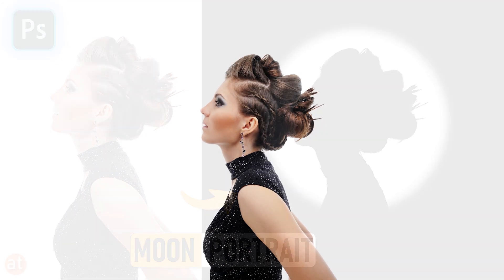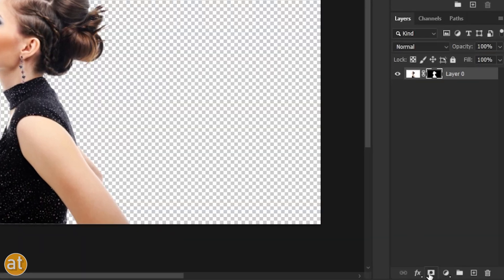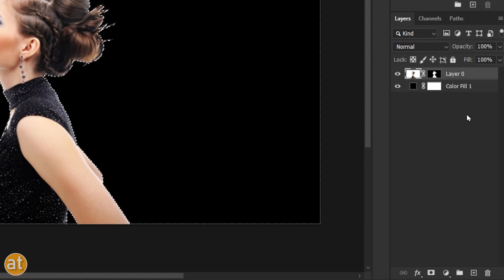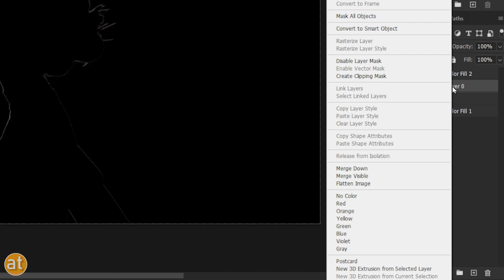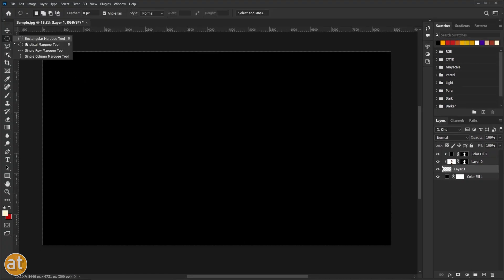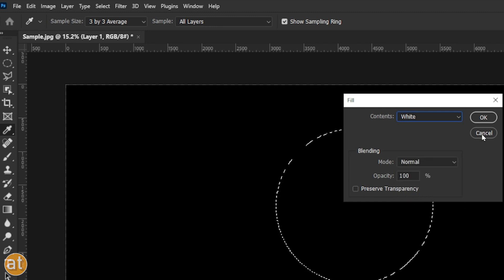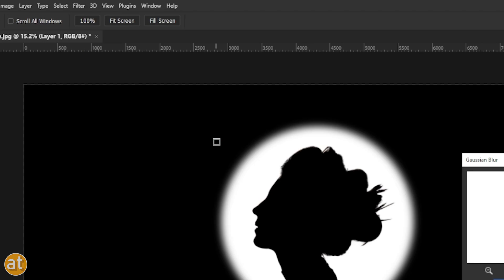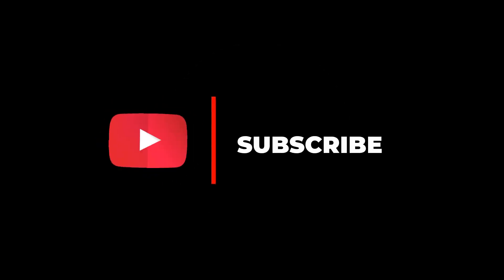How to Create Moon Portrait or Silhouette Portrait Effect | Photoshop Tutorial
Hello Viewers,
In this video, you will learn How to easily create a Moon Portrait or Silhouette Portrait Effect in Photoshop.
So let's see.
Moon Portrait Effect in Photoshop, Silhouette Portrait Effect, Photoshop Tutorial